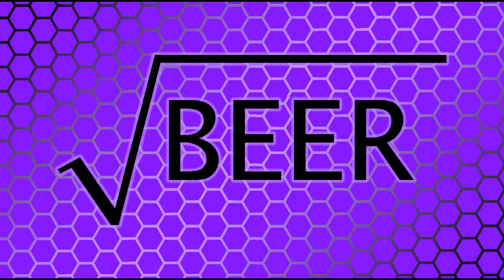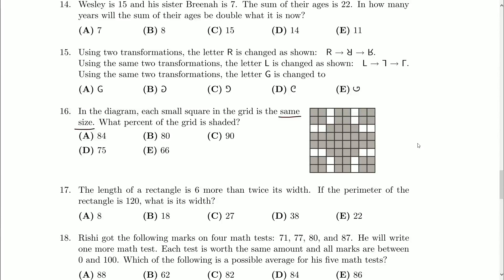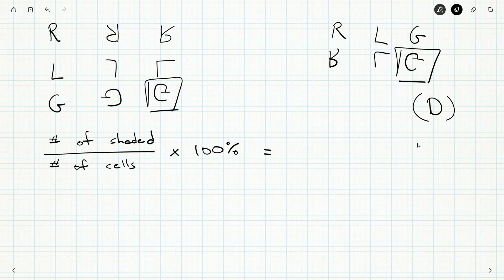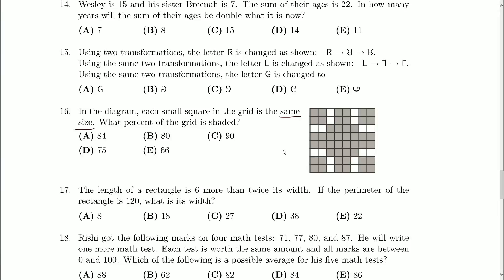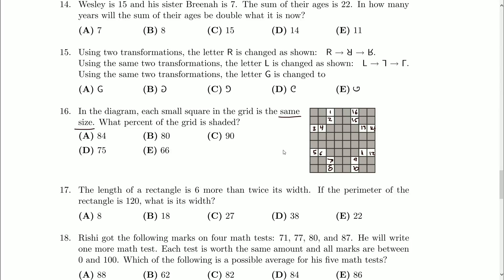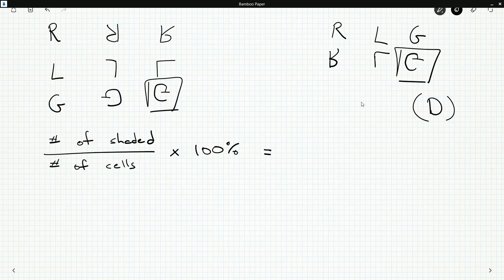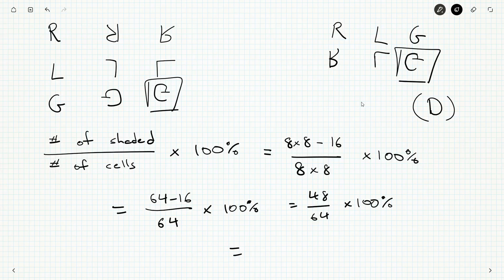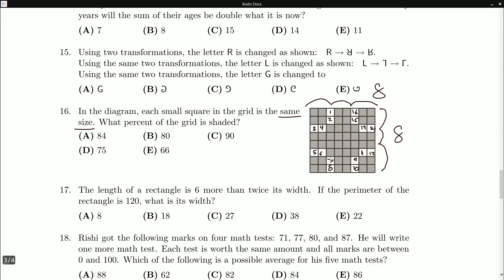Gauss 7 2008 16